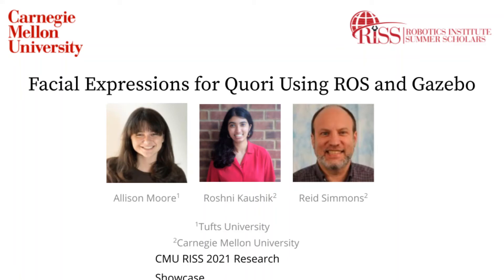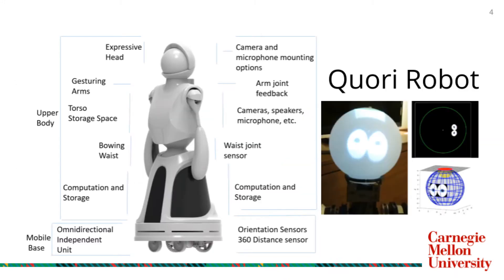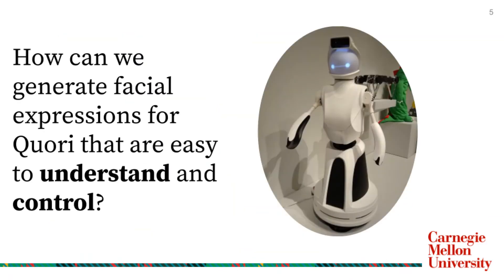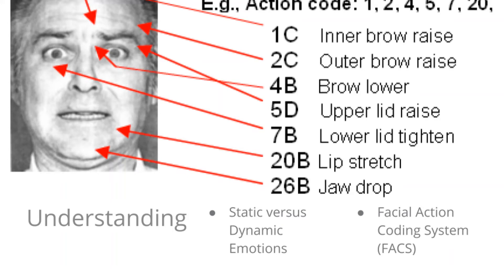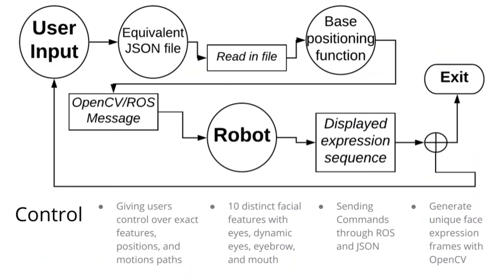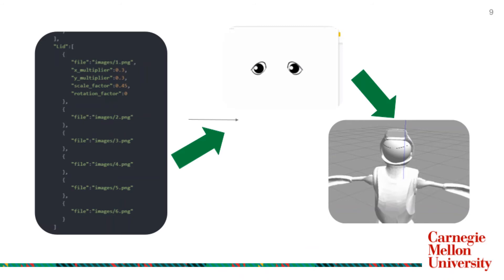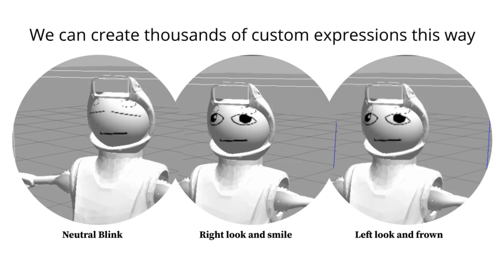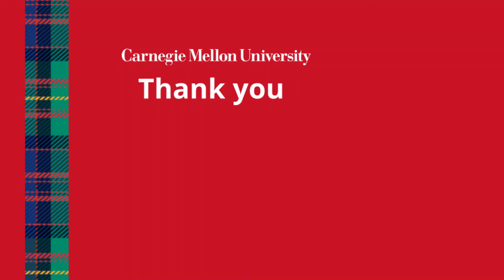Facial Expressions in Quori using ROS and Gazebo: RI Summer Scholar Allison Moore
Facial Expressions in Quori using ROS and Gazebo
Allison Moore, RISS 2021 Cohort

Peer tutoring can be as beneficial for the learning process of both teacher and student. However, while past work has looked into the role of robots as teachers, there is little research on using robots on the receiving end of tutoring. To address this gap, our work develops robots equipped to act as students and facilitate communication with a human teacher. Nonverbal facial expressions and gestural cues play an important role in traditional teacher student interactions. In this paper, we present a framework for communicating customizable facial features and expressions through ROS (Robot Operating System) for the humanoid robot, Quori. Ideally, these facial expressions will foster engagement between the robot and user, and improve communication through contextual information. In the long run, they will likely be one modality of many used to connect and engage with the user. This framework will depend on an array of customizable facial features that can be positioned to create unique faces. From there, these features will be set on motion paths to allow users to create a range of expressions through ROS commands.

SCHOLARSHIPS: The RISS program partners and community provides extensive scholarships for students selected to participate. Scholarships are available to students from across the US and world.

- Scholars learn how to effectively communicate research ideas to various audiences (e.g., sponsors, academic audience, novice audiences) and in various formats (e.g., elevator pitches, short talks, research papers, and poster presentations).